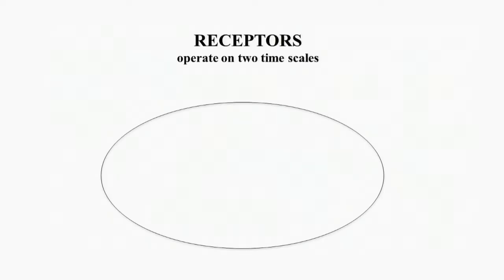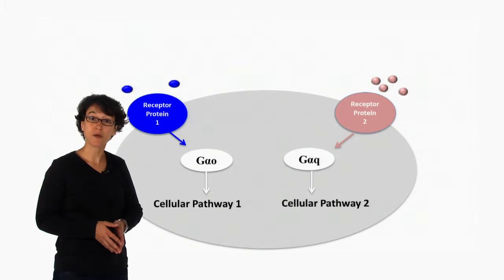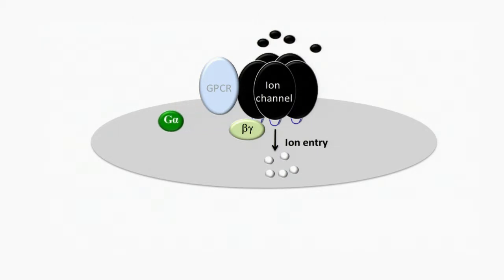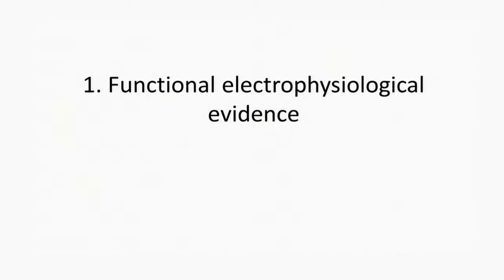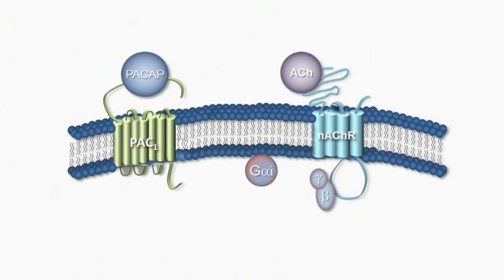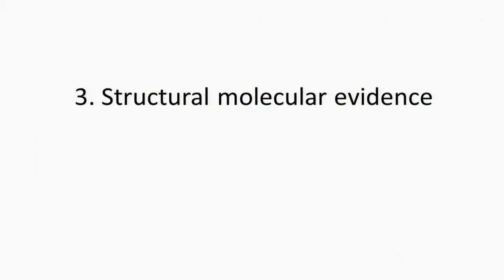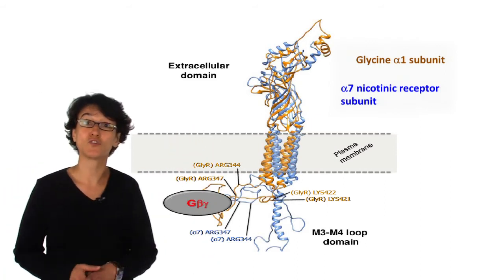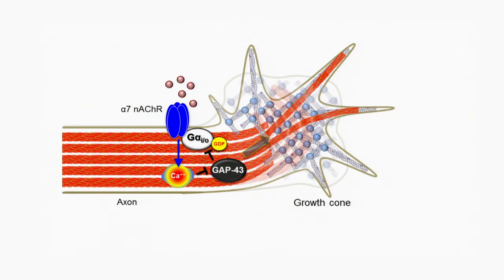BIOESSAYS (Wiley-Blackwell): Are nicotinic acetylcholine receptors coupled to G proteins?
Strong scientific evidence from several labs indicates that nicotinic acetylcholine receptors can directly interact with heterotrimeric G proteins in neuronal cells. In this video, Nadine Kabbani explains this hypothesis.